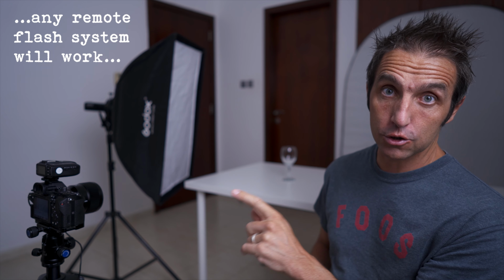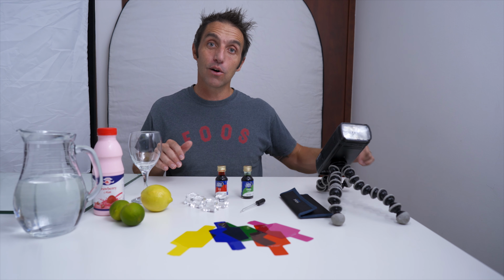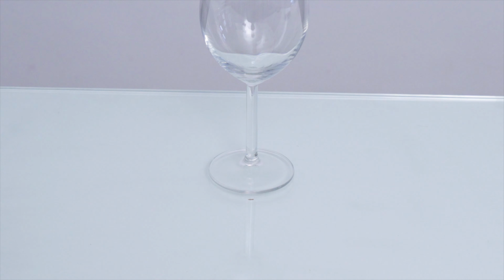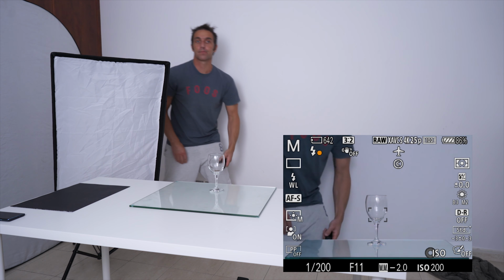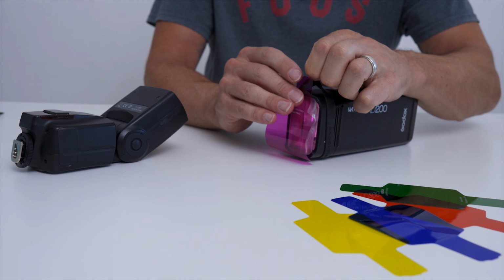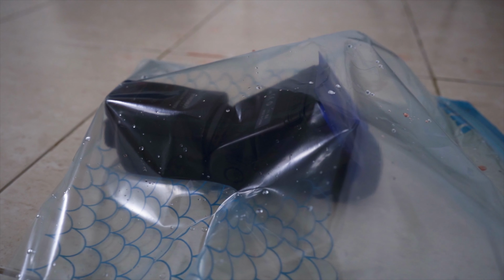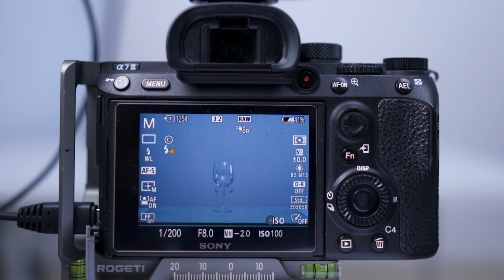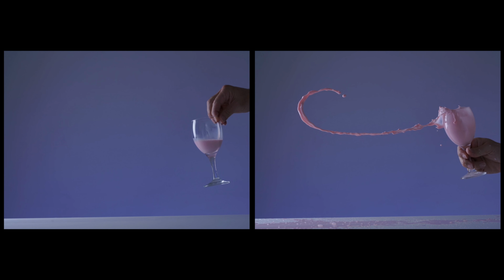Wine Glass Splash Photography Tutorial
Today I am going to show you how to photograph wine glass splashes in photography…at home…as we can’t go out at the moment! If you like this, try my playlist of other tutorials of photography home projects!

If you want to try editing some of these together yourself, download some of the images I have taken

Thanks

Mike